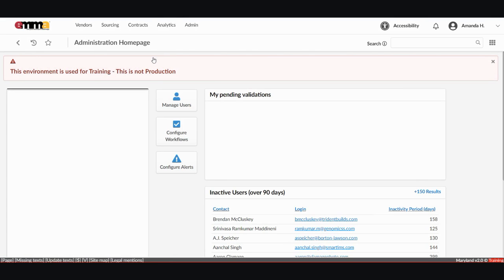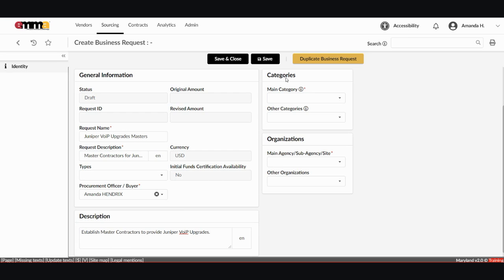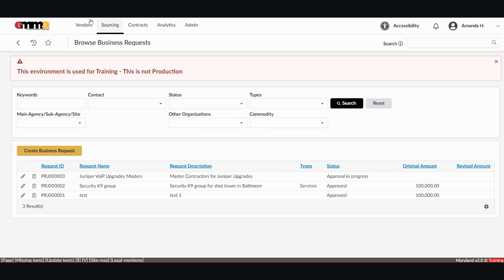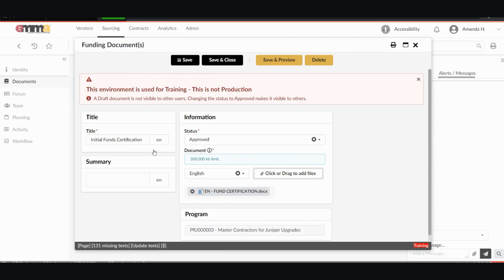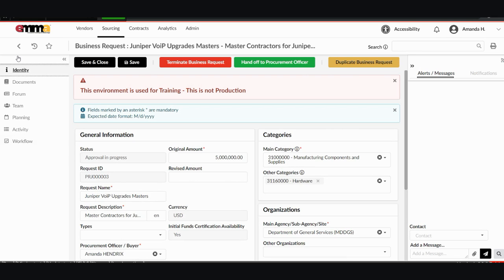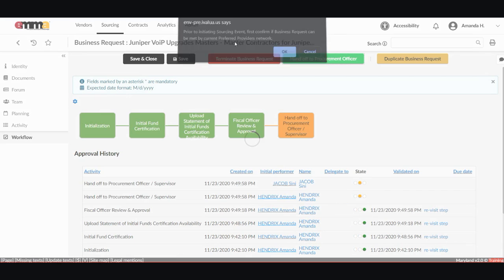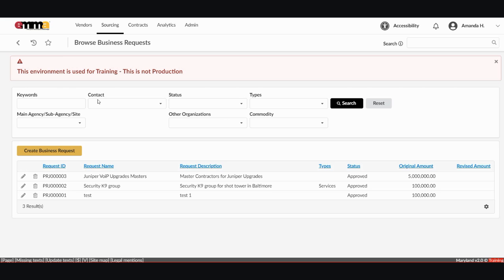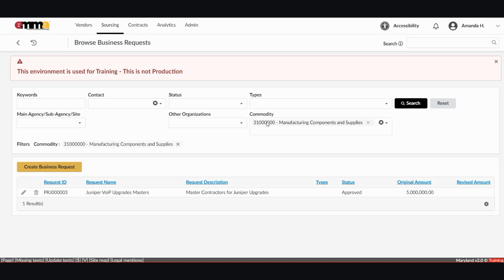1. Create and Browse Business Requests